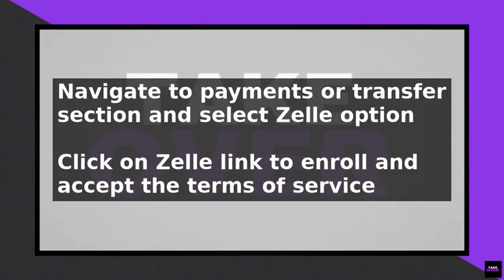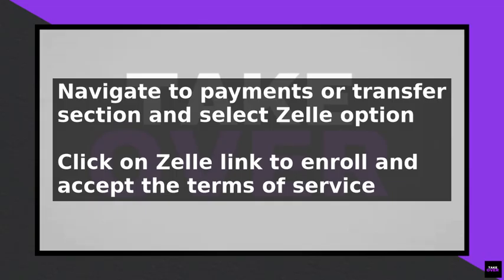How To Use Zelle With Educator's Credit Union (2025)